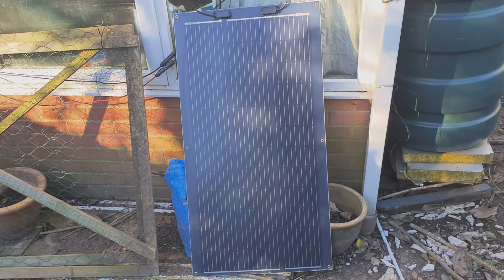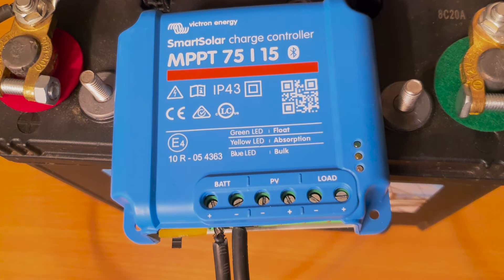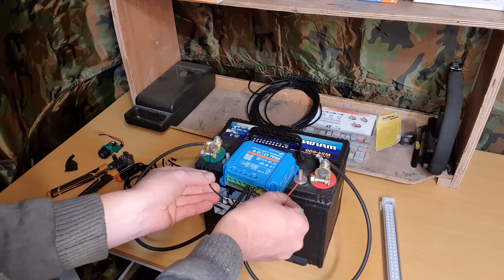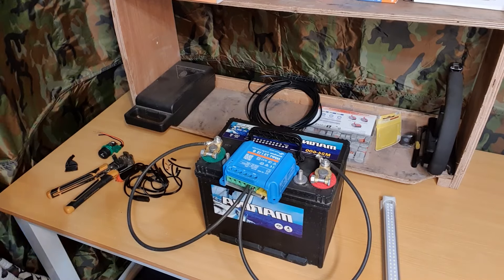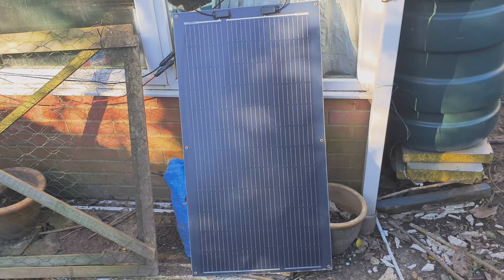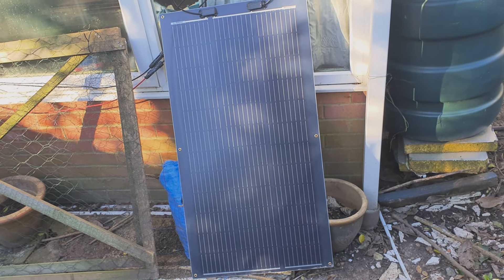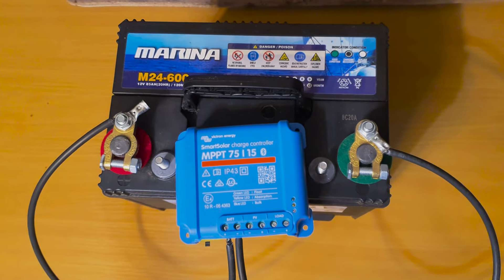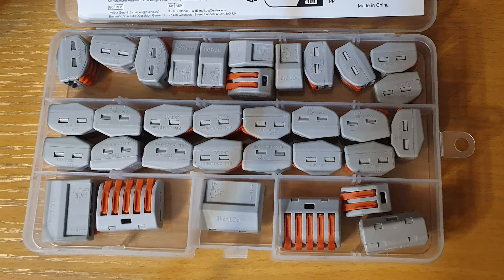Prepping For Beginners UK - Part 2 Power Generation during a Power Cut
With power cuts on the rise in the UK, this video shows how to keep the lights on and your phones and radios charged if the power goes off for a while.